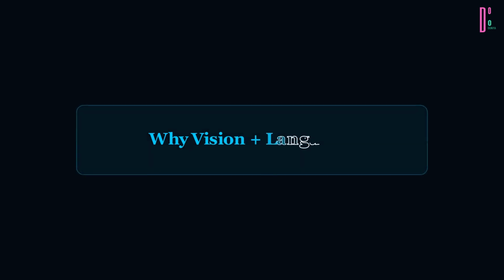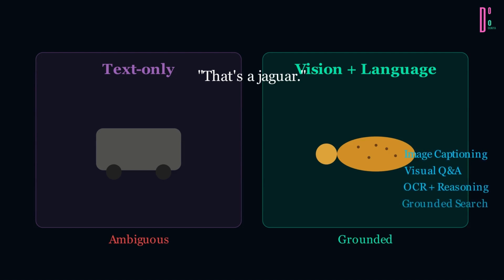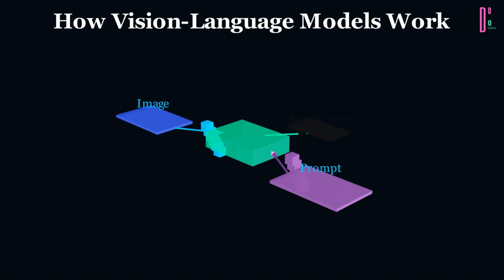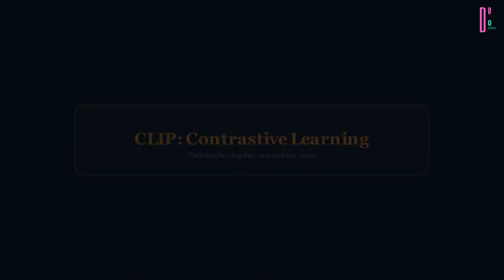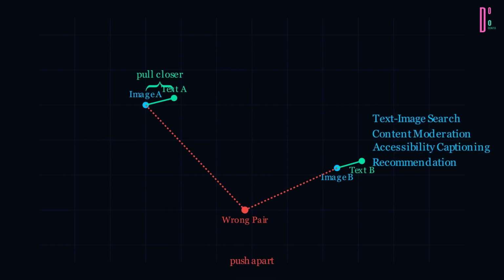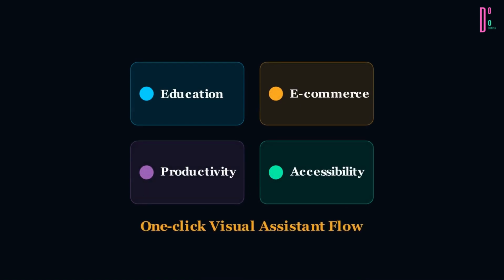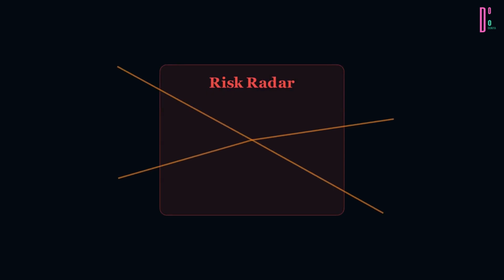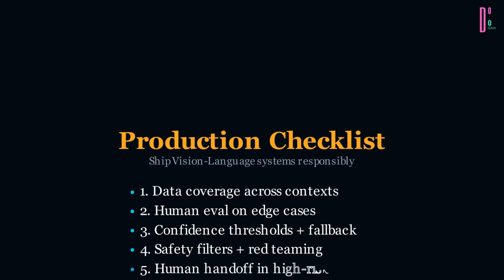Beyond Text: How AI Understands Images and Language Together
What happens when AI can read both words and pixels? In this video, we break down Vision-Language Models (VLMs) from first principles to practical deployment. You will learn how multimodal models combine image features and language tokens, why CLIP changed retrieval, where these models are used in real products, and how to avoid failure modes like hallucinations, bias, and prompt injection through OCR.